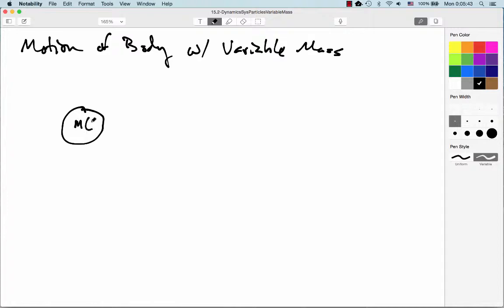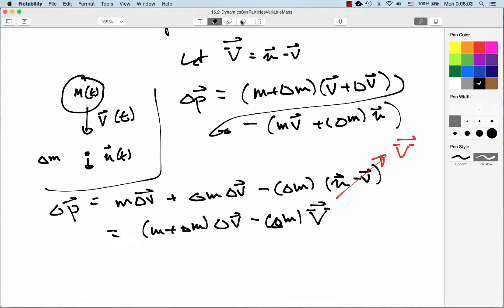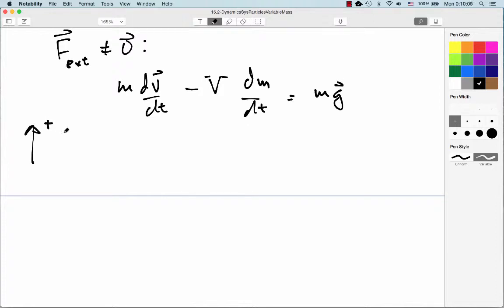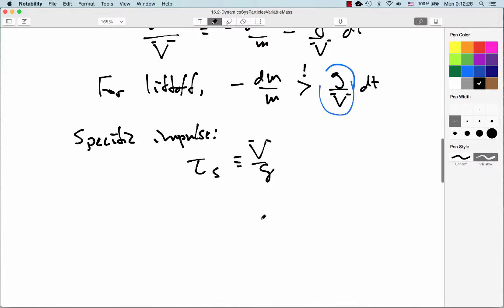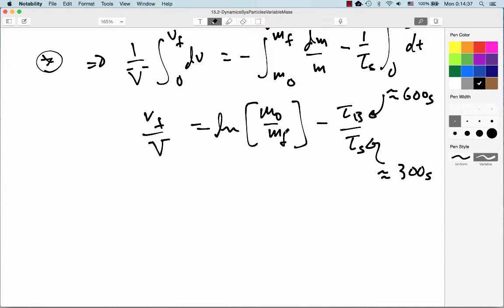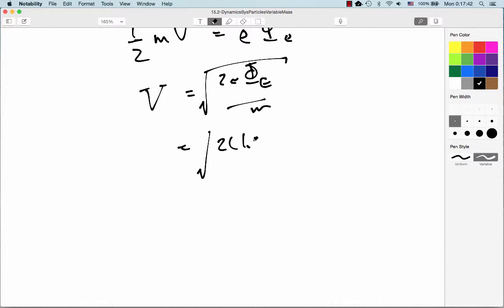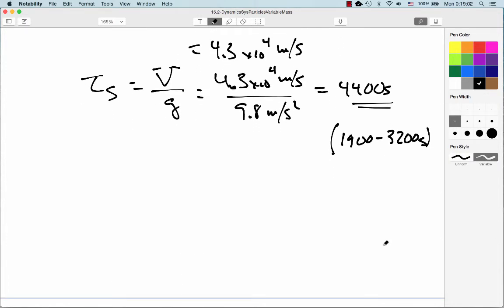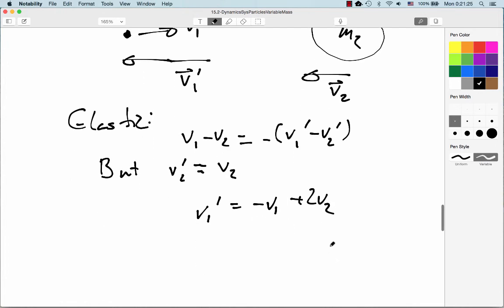15.2: Dynamics of Systems of Particles: Variable Mass Bodies